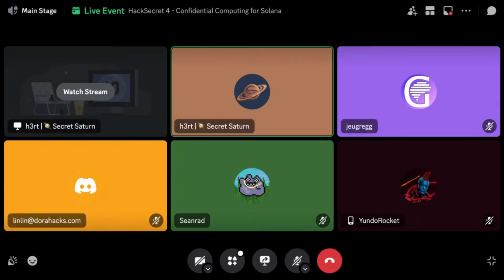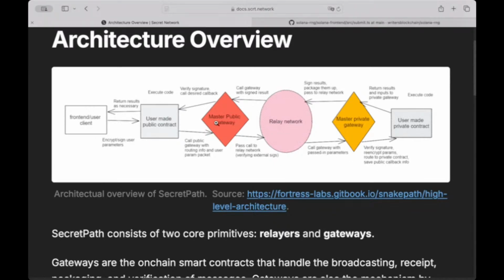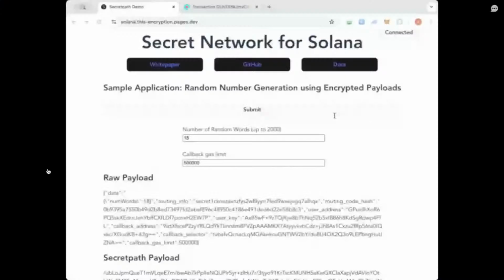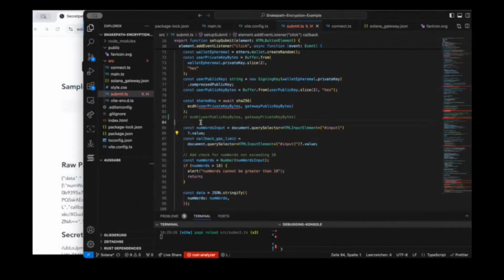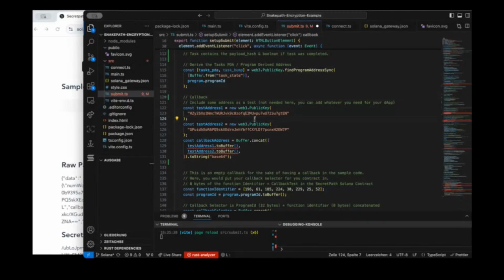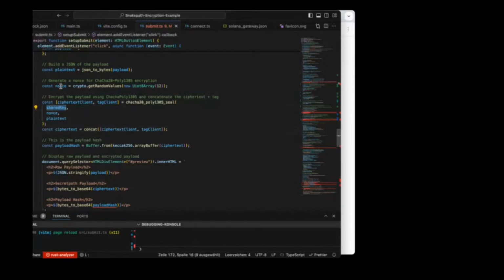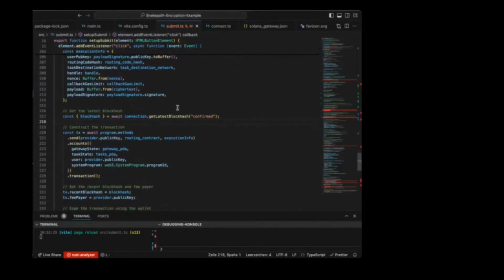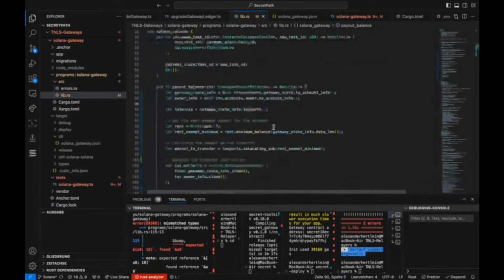Confidential Computing for Solana | HackSecret 4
Confidential Computing for Solana
Time: October 8th 2024, 16:00 UTC